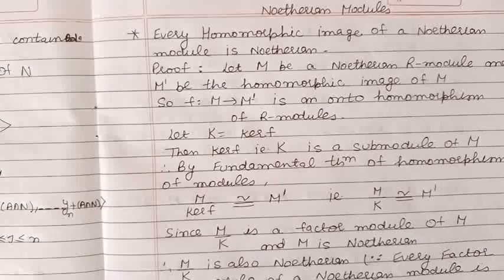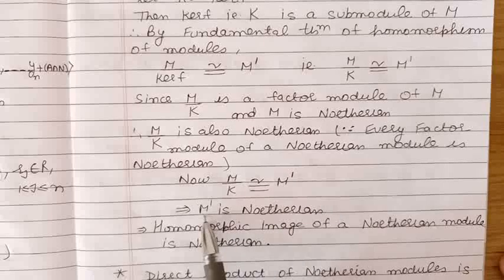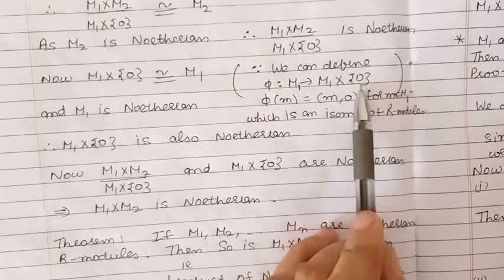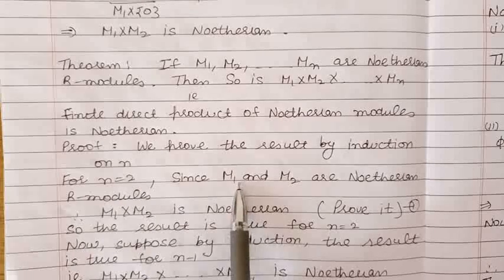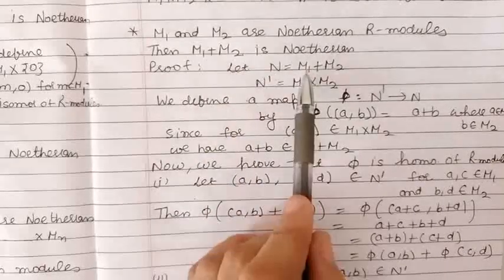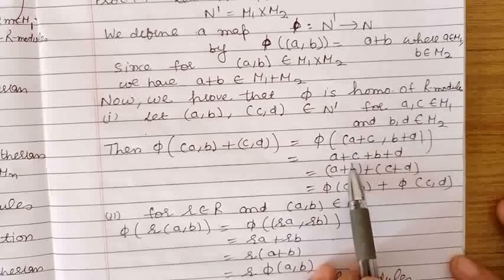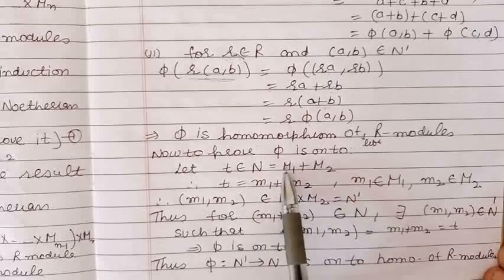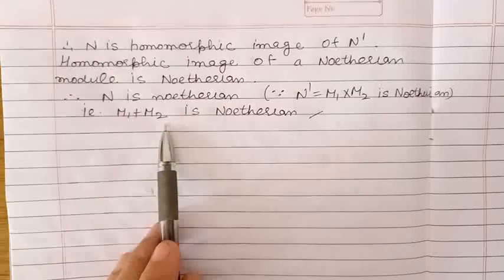Theorems related to noetherian modules